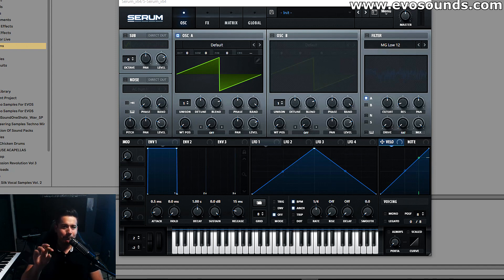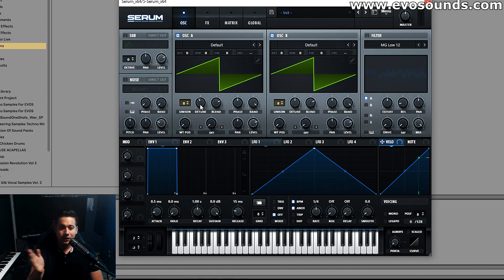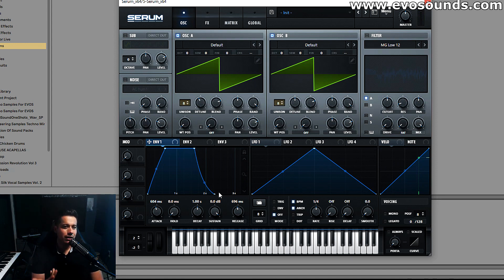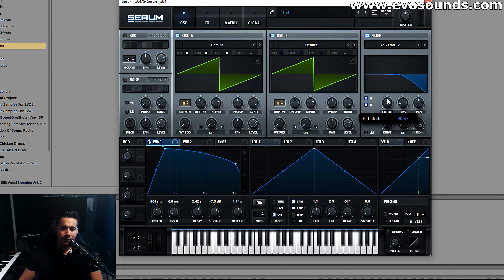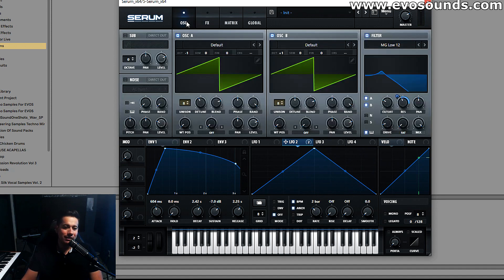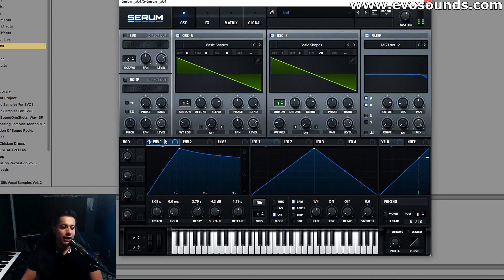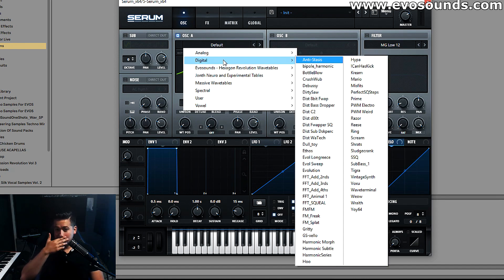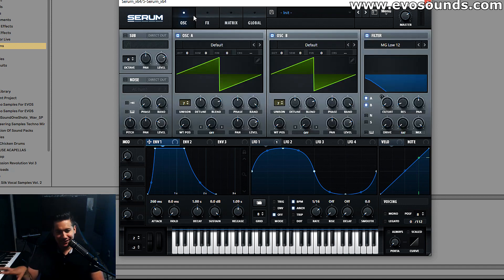The Complete Guide to Master Serum|#12 Pads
In this tutorial, we go over the creation of pads and how to make them sound Dynamic and lush. We go over a couple of different styles to get you well rounded in the creation of pads that evolve over time or just are basic for atmosphere.